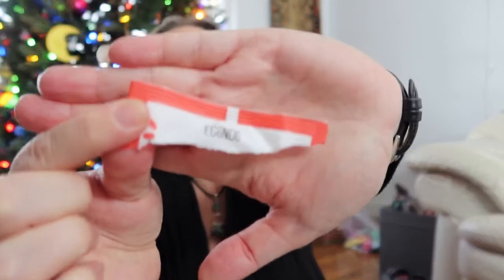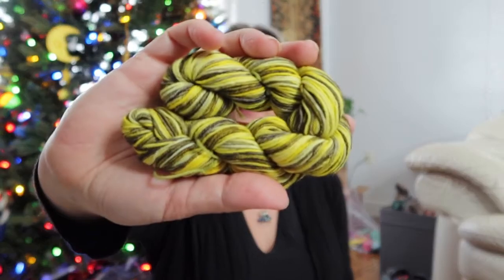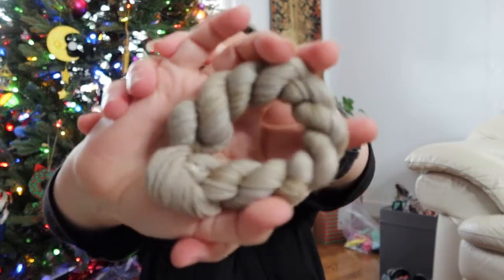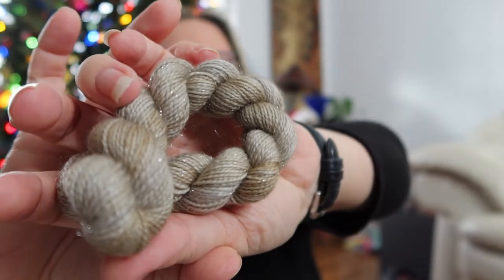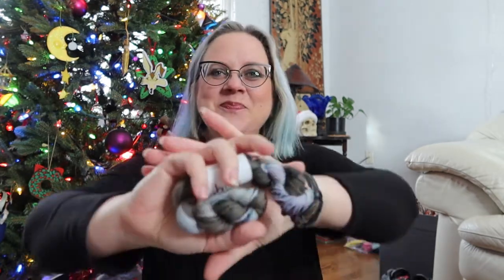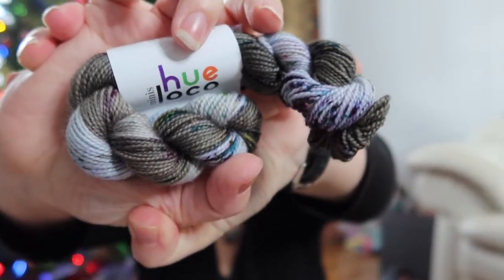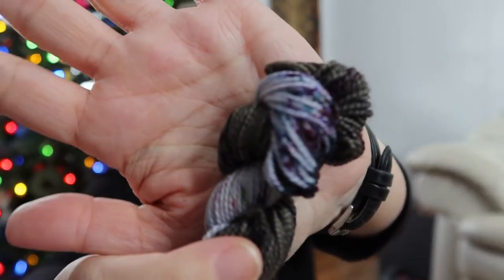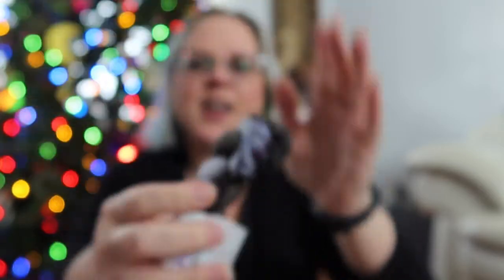Vlogmas Flossmas 2020 Day 17